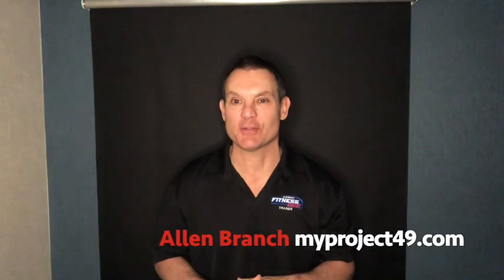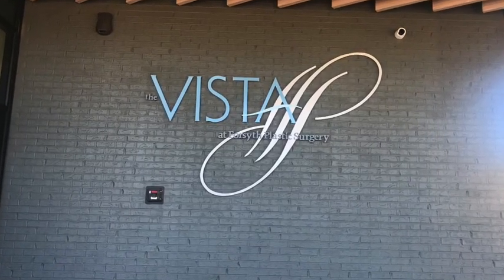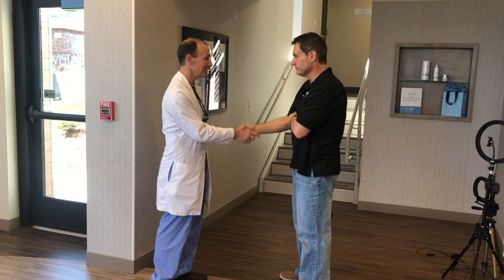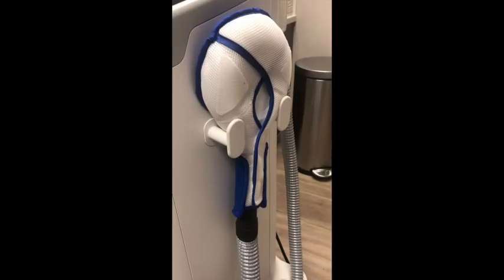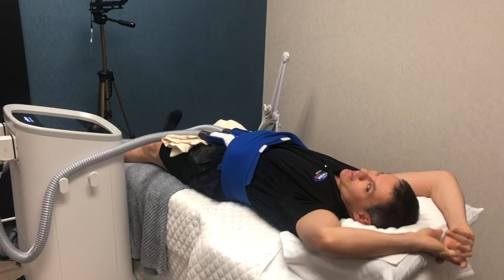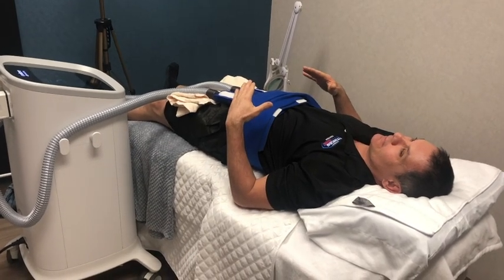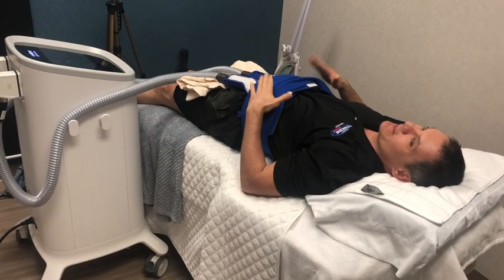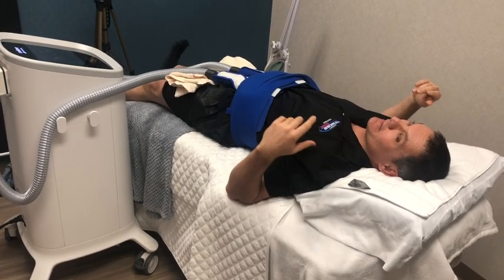Cooltone by Coolsculpting REVIEW by a personal trainer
Gimmick or nice addition to a toning routine for abs, glutes or thighs? My pal Andy Schneider of Forsyth Plastic Surgery in Winston Salem NC brought me in to the put the new COOLTONE technology to the test.

Cooltone promises a toned and tighter midsection if used on the abs, so I skeptically decided to give it a go and see if any of the hype is real.